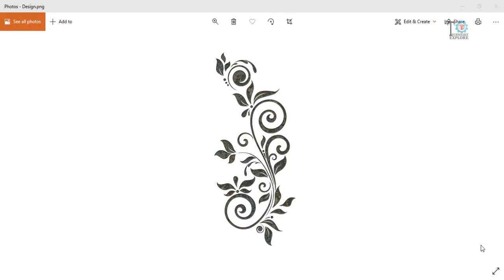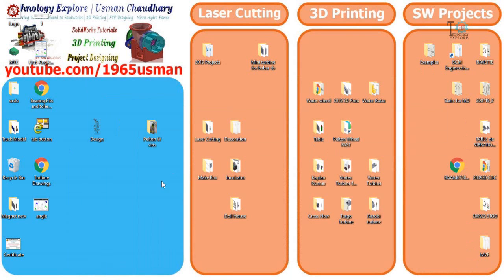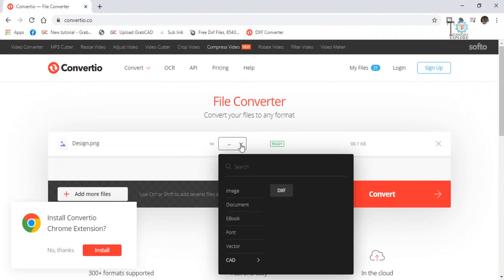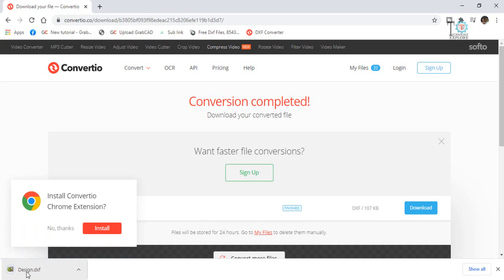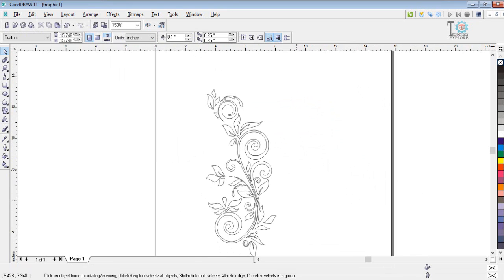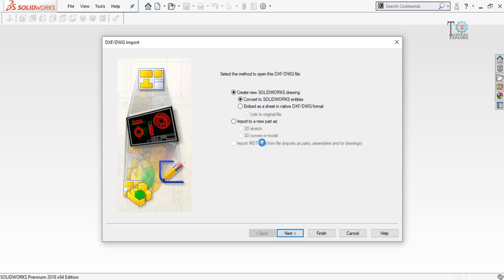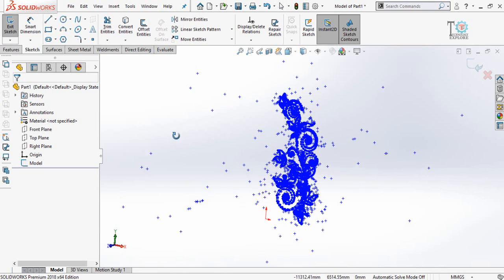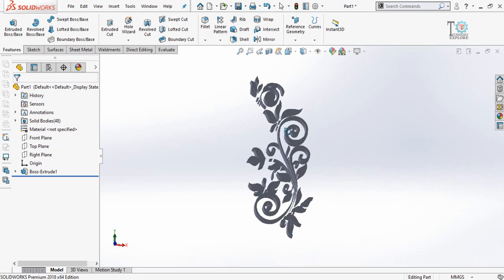How to Convert JPEG Picture into DXF in few seconds online very easy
In this tutorial you will learn how to convert a picture into dxf file for laser cutting online within few seconds